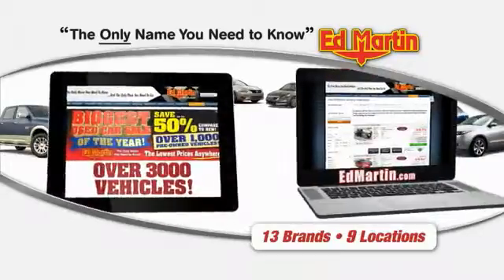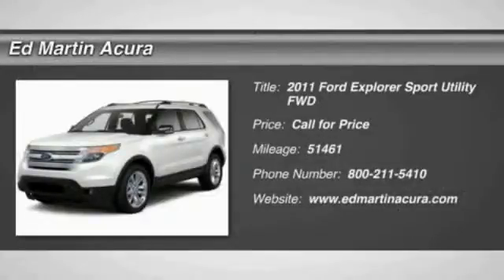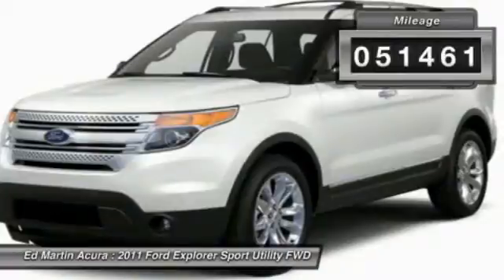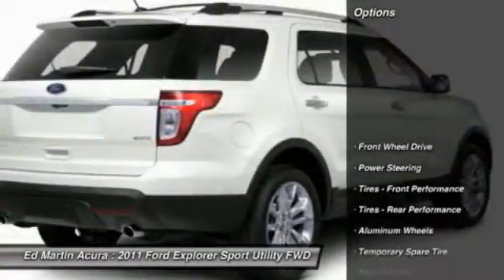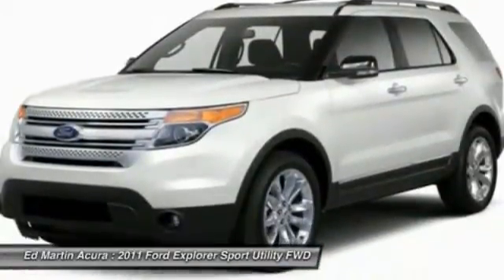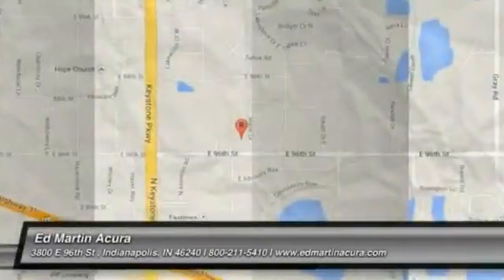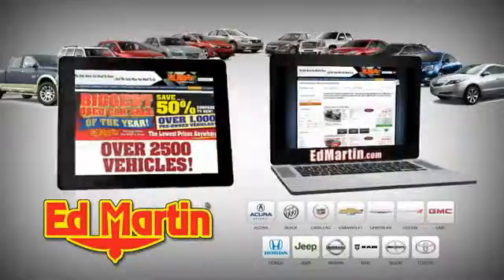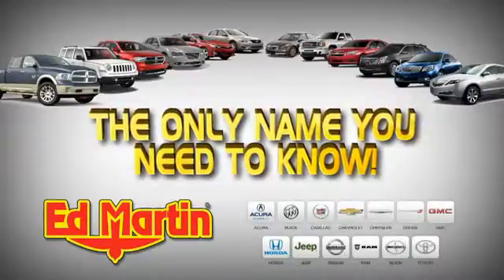2011 FORD EXPLORER Indianapolis, IN 3A3444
2011 FORD EXPLORER Indianapolis, IN
Stock# 3A3444

ED MARTIN ACURA HAS THIS 2011 FORD EXPLORER LIMITED,GREAT VEHICLE HISTORY!, ONE OWNER LOCAL TRADE!, And FULLY SERVICED AND READY TO GO!. Call and ask for details! Join us at Ed Martin Acura! Ed Martin Acura is proud to offer this wonderful 2011 Ford Explorer. This superb Ford is one of the most sought after used vehicles on the market because it NEVER lets owners down. New Car Test Drive said it  ...pretty much blows its competition out of the water, with first-in-class EPA fuel mileage of 17 city/25 highway miles per gallon, first-in-class horsepower (tied with Jeep Grand Cherokee), first in cargo capacity and second-row legroom...